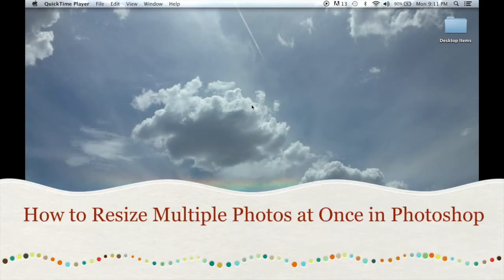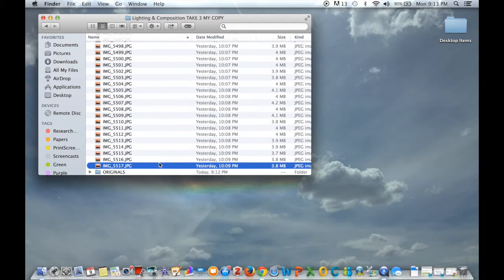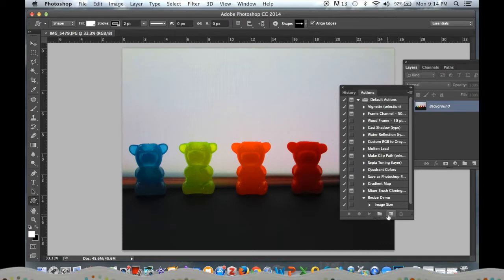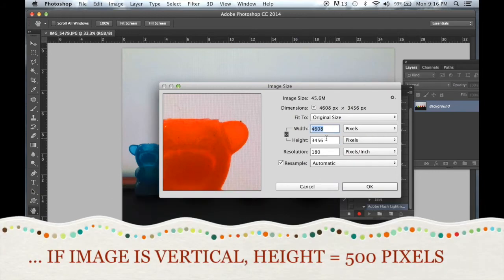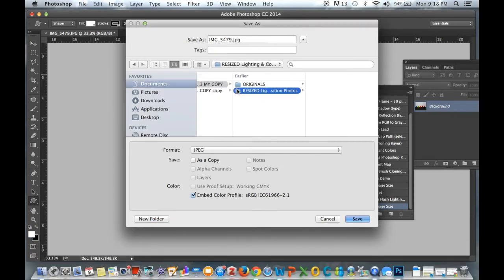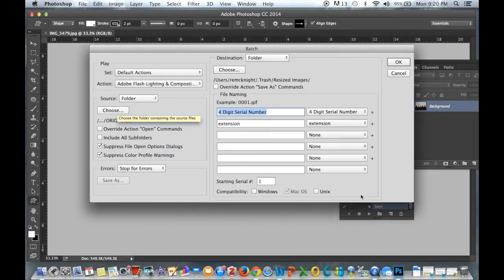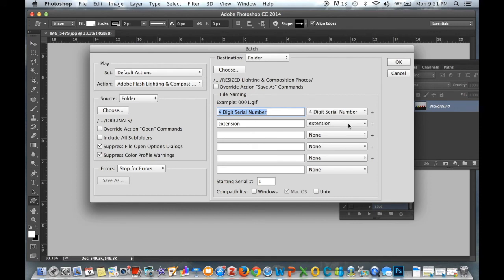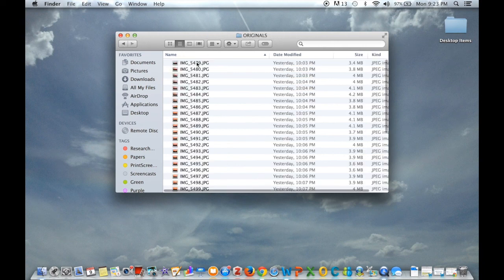Click by Click Tutorial: How to Resize Multiple Photos at Once in Photoshop CAPTIONS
Captions are included for clarity.  Please refer to as necessary.